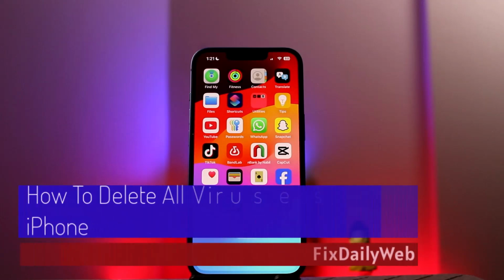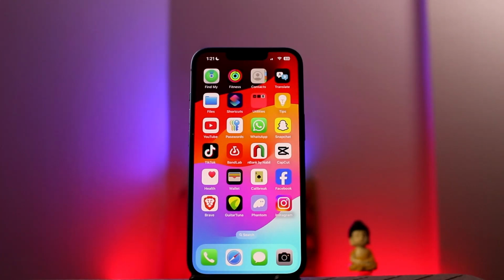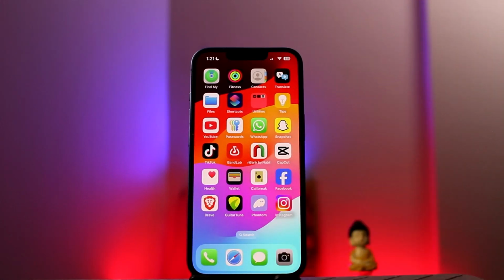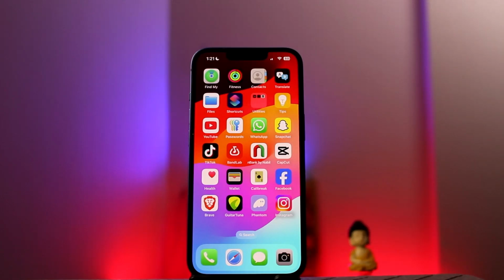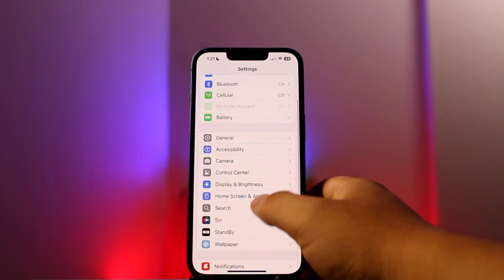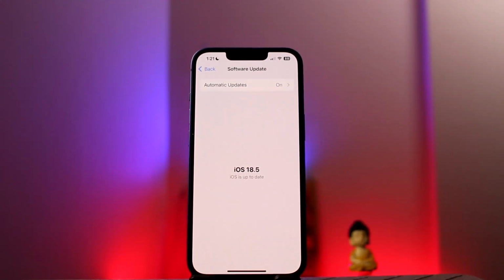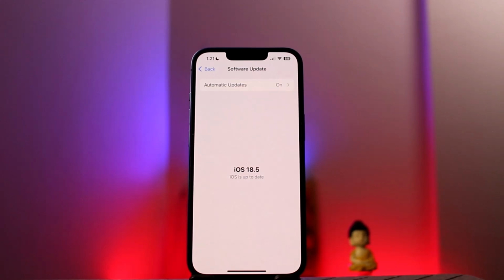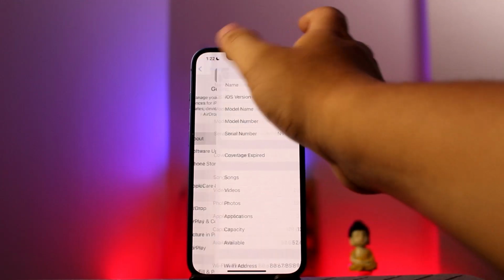How To Delete All Viruses On iPhone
To remove viruses or suspicious software from an iPhone, there are several effective steps you can take. Start by restarting your device—press and hold the power button, then slide to power off. Restarting can clear temporary bugs or background processes causing issues.

Next, update your iPhone’s software. Open the Settings app, tap on 'General,' then go to 'Software Update.' If a newer version is available, install it. Apple regularly releases updates that patch security vulnerabilities, which can help eliminate potential threats.

Keep in mind that iPhones rarely get traditional viruses thanks to Apple’s security measures. Most issues come from malicious websites or risky profiles, so avoid installing unknown apps or granting unnecessary permissions.

Timestamps:
0:00 Introduction
0:07 Restart your iPhone
0:22 Update to the latest iOS version
0:39 Clear browsing data
0:50 Factory reset and restore from backup
1:00 Conclusion